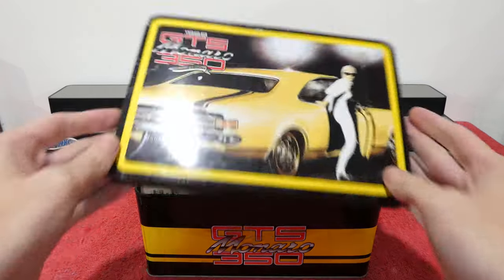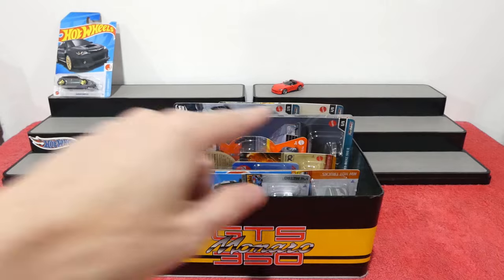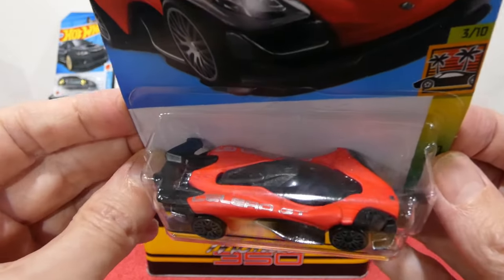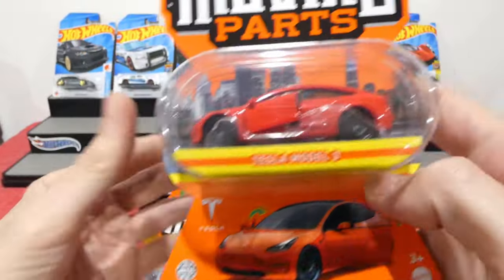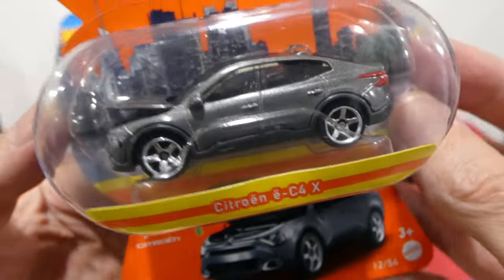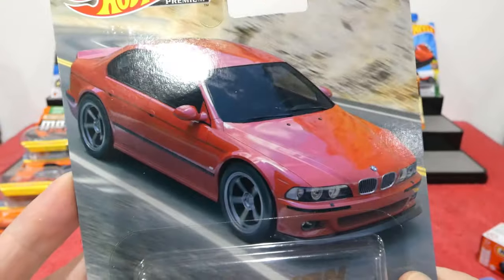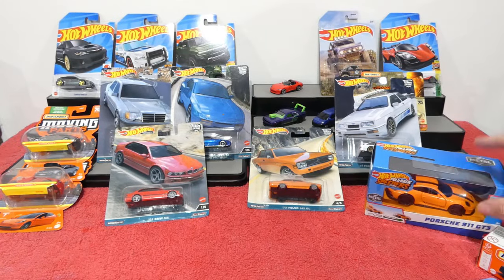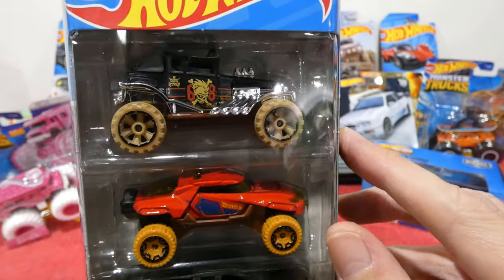MYSTERY BOX MONDAY Episode 254